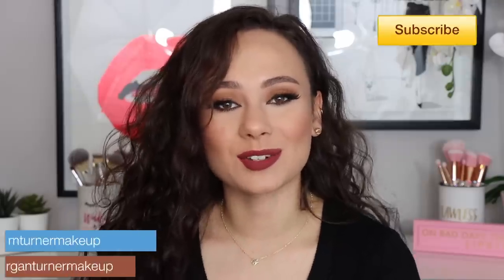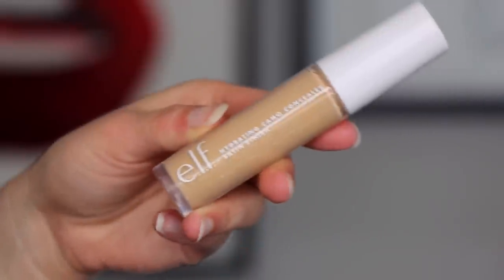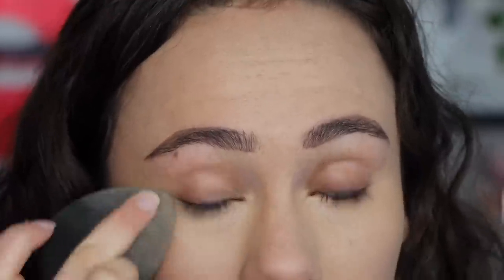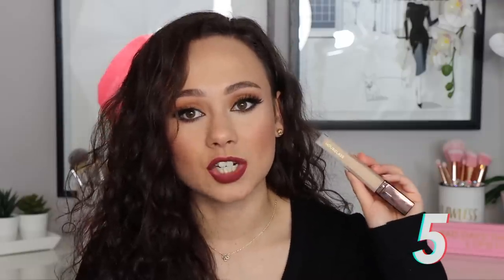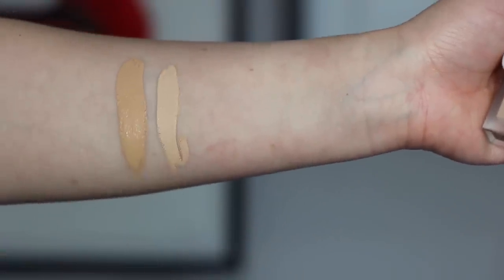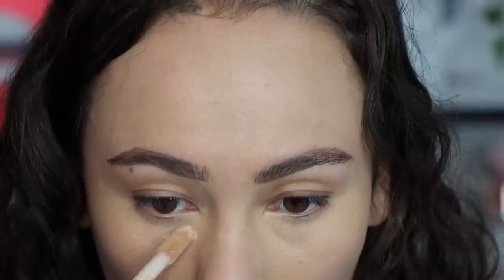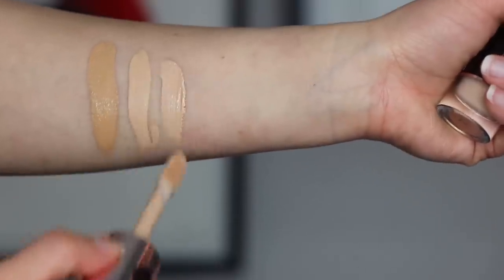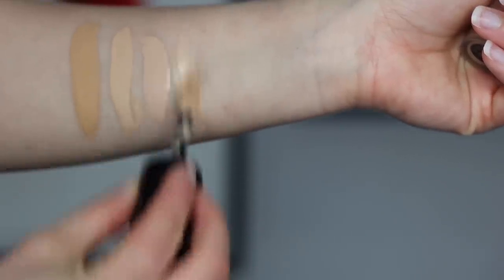Ranking NEW(ish) Concealers From LEAST To MOST Favorite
Hi guys!! In todays video I am FINALLY sharing with you my thoughts on all of the concealers I have been playing with over the last few week! Lots of thoughts, lots of hits & lots of misses! Enjoy 😘

Concealers Mentioned:
Pat McGrath Labs Concealer (LM9)
Dior Forever Skin Correct (2N)
Giorgio Armani Luminous Silk Concealer (4.5)
Makeup Revolution Conceal & Define Infinite Concealer (C5)
Hourglass Vanish Concealer (Fawn)
ELF Hydrating Camo Concealer (Medium Sand)

Smashbox Photofinish Primerizer
Maybelline Fit Me Foundation (Nude Beige)
Huda Beauty Setting Powder (Pound Cake)
Benefit Precisely My Brow (4)
Colourpop Mr. Bing Eyeliner
Essence What The Fake Mascara
Huda Beauty Lashes in Camille
Milani SunKissed Bronzer
Milani Blush in Berry Amore
ABH X Nicole Guerriero Palette
Girlactik Lip Paint in Demure